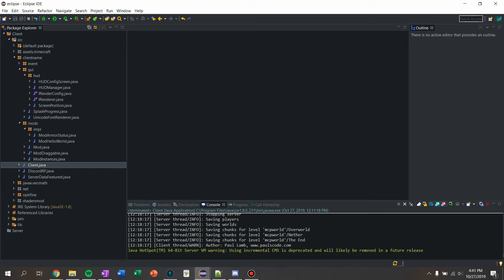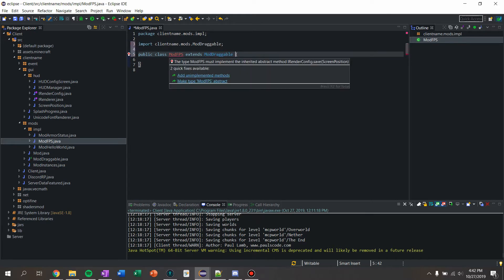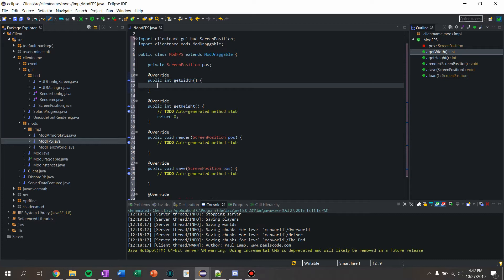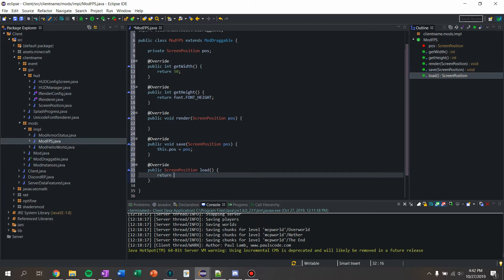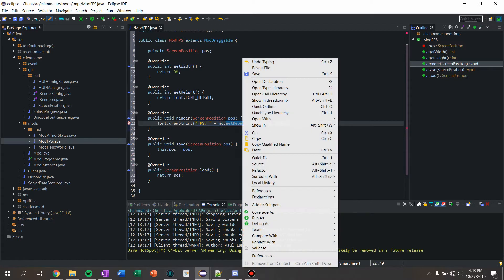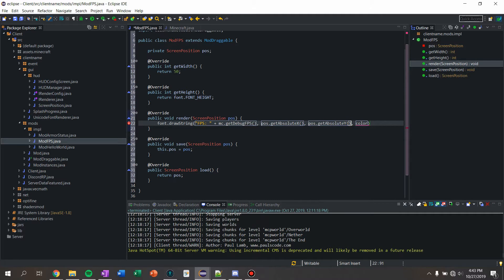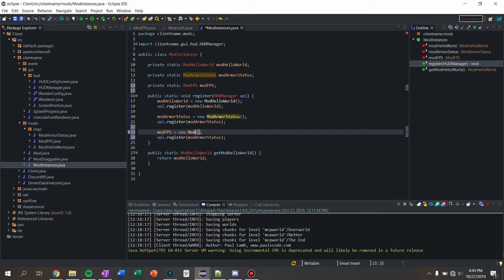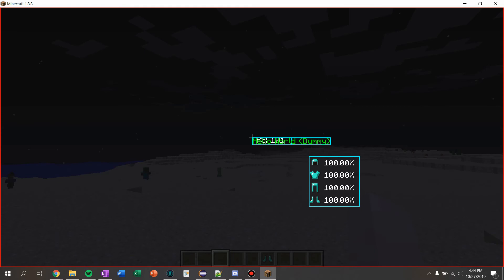How to code a Minecraft PVP Client: Episode 9 - FPS Display Mod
How to code a Minecraft PVP Client Series - Episode #9.